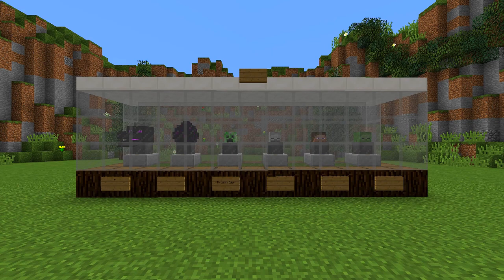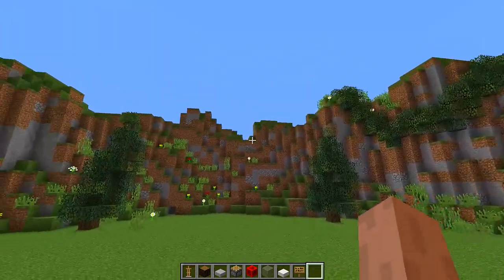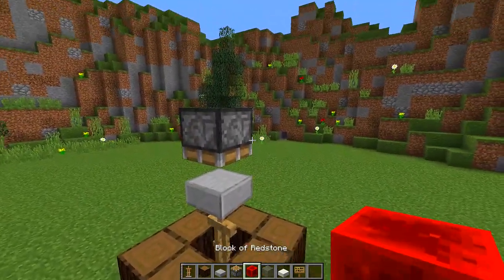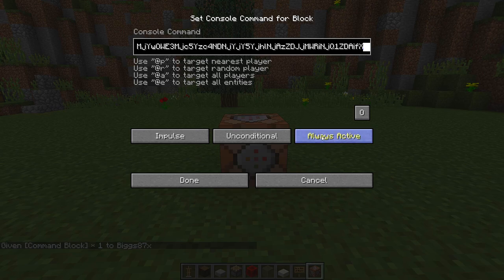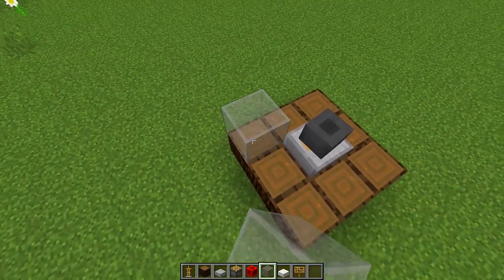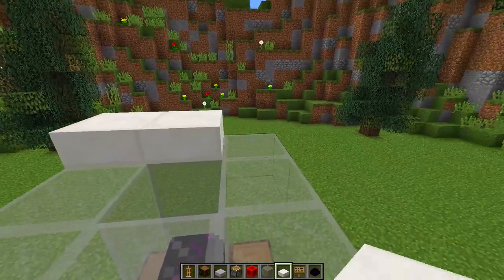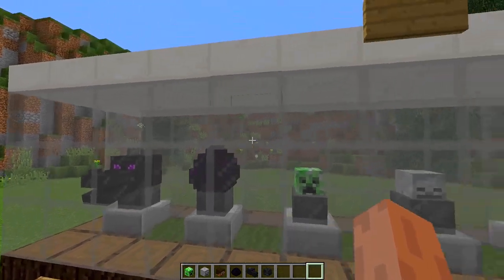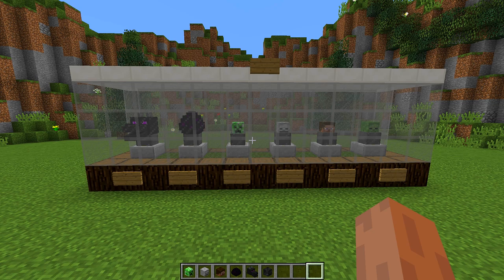Minecraft - How To Make A Display Case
Minecraft - How To Make A Display Case! Today I'm going to show you how to make a nice and easy Minecraft Display Case. This Minecraft Display Case will look great in all of your houses and should look a lot better than the standard Minecraft Display Case designs you are used to. In this Minecraft Tutorial series, I will be showing you cool things to build in Minecraft and clearly break it down step by step, showing how to make nice/cool designs just like the Minecraft Display Case design in this video. The Minecraft Display Case should work for all versions of Minecraft such as XBOX, PS4, PS3, MCPE, Wii U & PC. If you have any questions about this Minecraft Display Case tutorial or have a Minecraft Display Case design of your own, please feel free to put it in the comment section down below. Also, I would like to give a Big thank you to XireBuilds for allowing me  to use this Minecraft Display Case Design. I hope you enjoy this tutorial of Minecraft - How To Make Display Case  :)

.:My Info:.

Title ► Minecraft - How To Make A Display Case

Thanks for all your support on this Minecraft - How To Make A Display Case. Rating the video and leaving a comment is always appreciated!

- Biggs87x